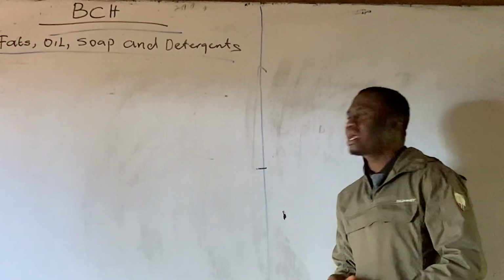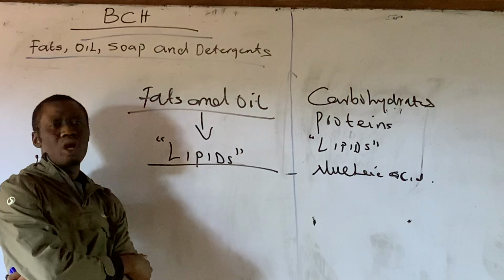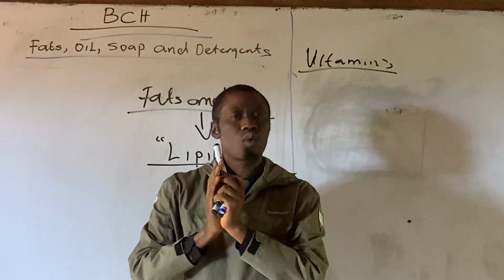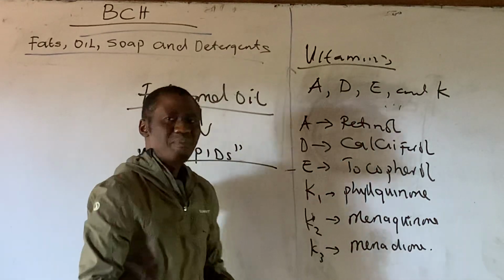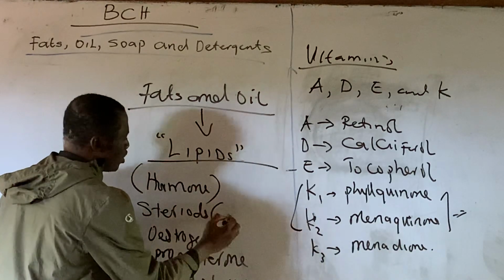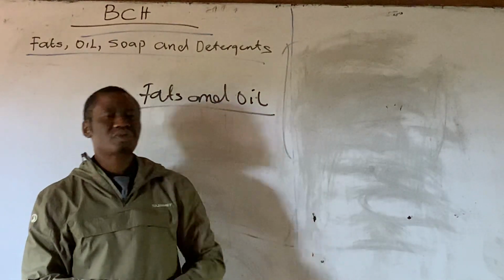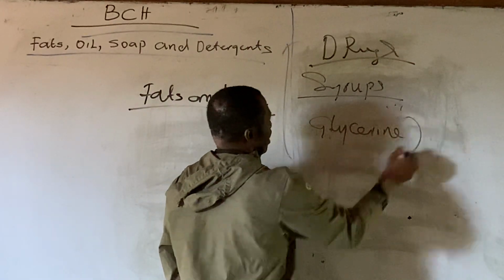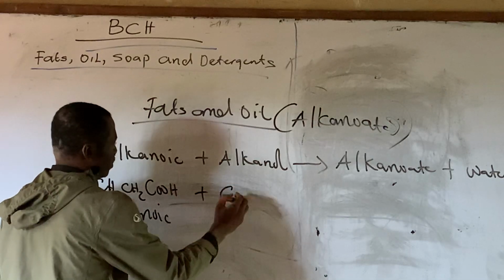Fats , Oil , Soap and Detergent 001